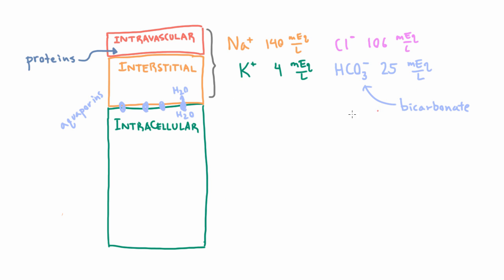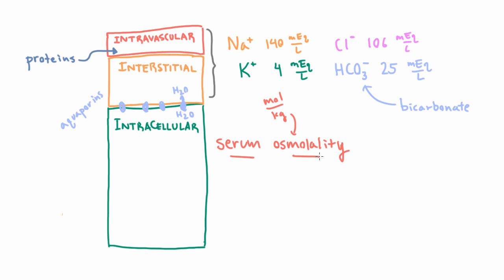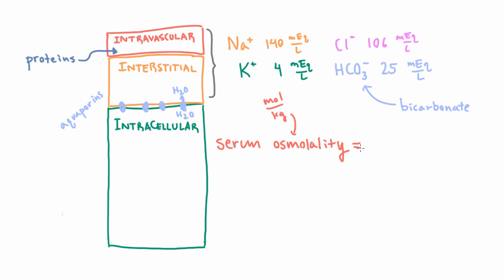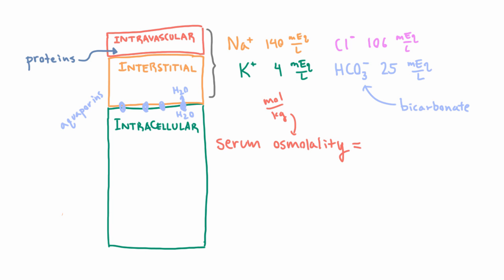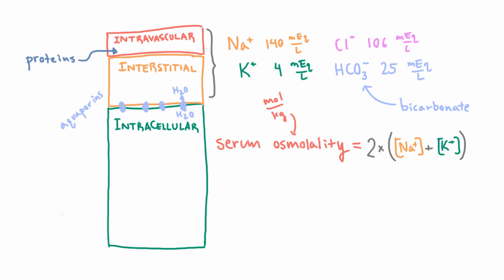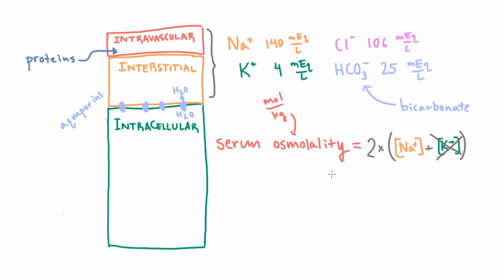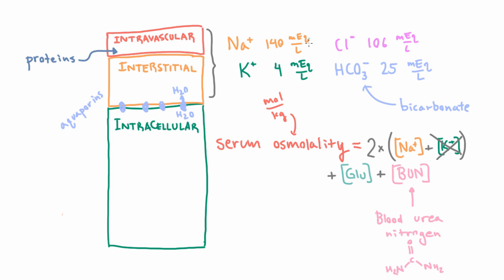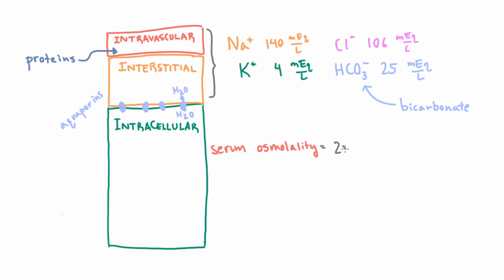Estimating Serum Osmolality using a Simple Formula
The serum osmolality is the the concentration of solutes in the intravascular space, and is defined as (2 * Sodium Concentration) + (Glucose Concentration / 18) + (BUN Concentration / 2.8). For more videos and questions, Subscribe Support us on Patreon